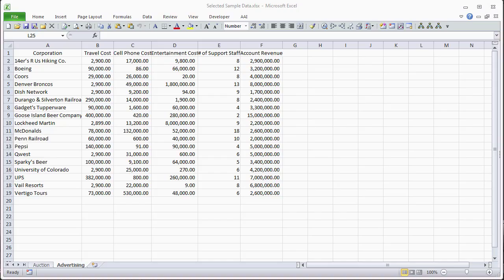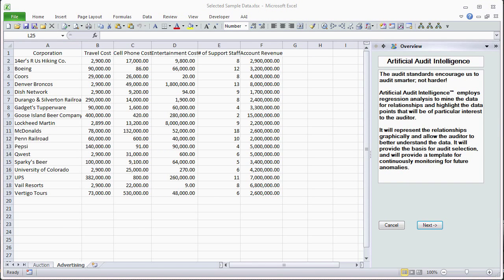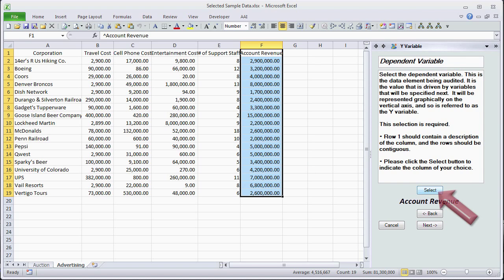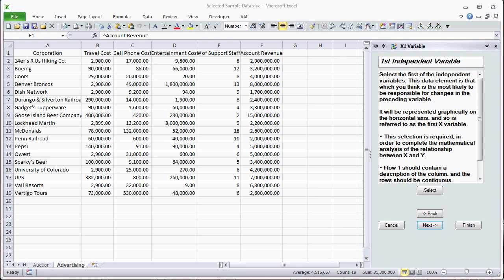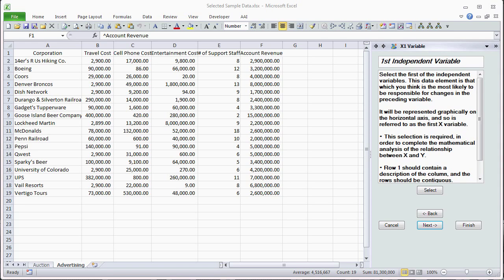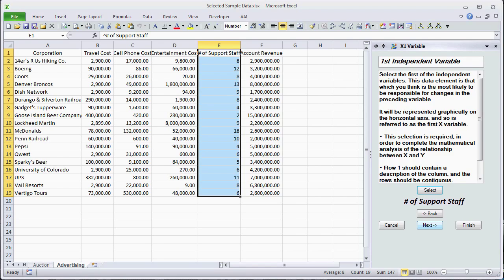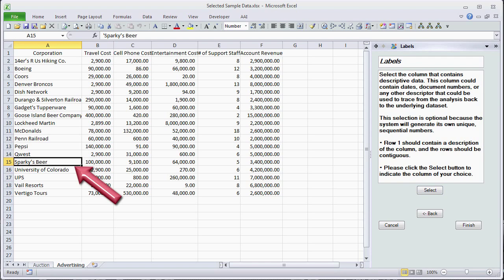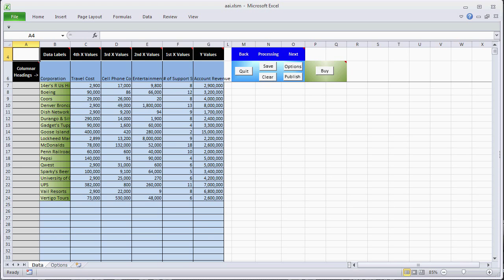Input Wizard for Artificial Audit Intelligence